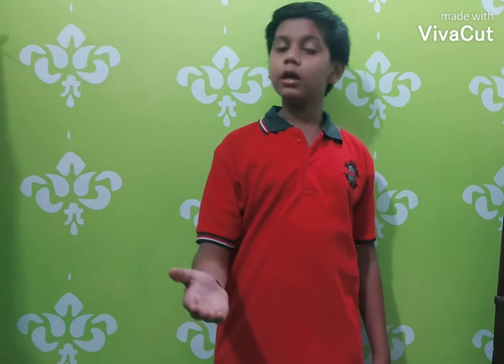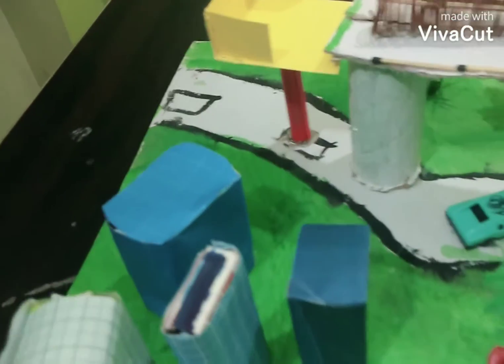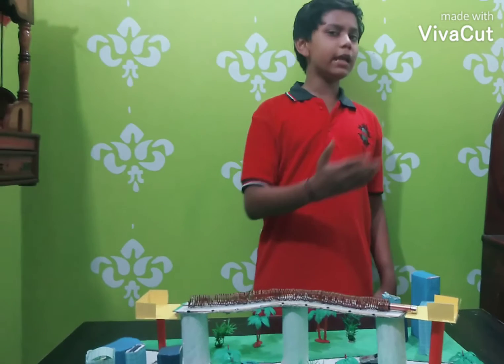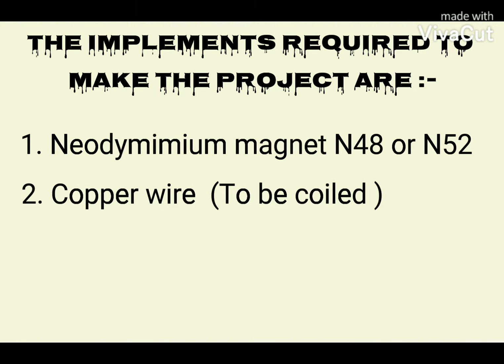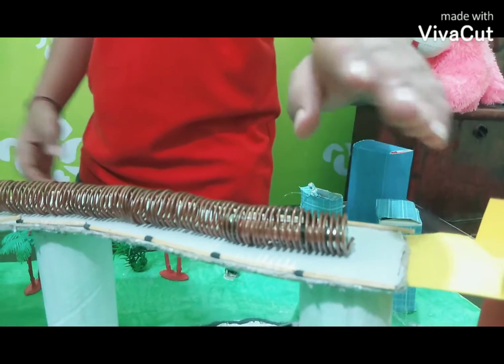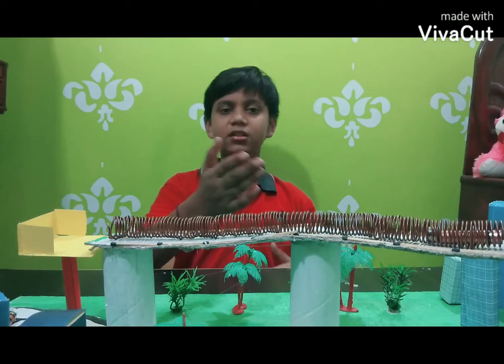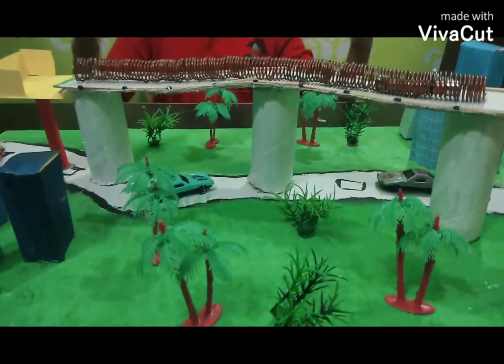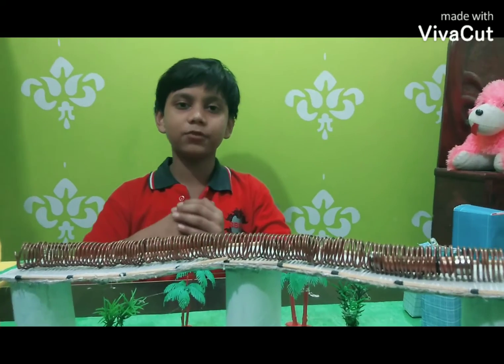Solenoid train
My project name is solenoid train or we can say the simple electric train it is very easy to make and the principal working behind it is electromagnetism the things required to make the project are- 1. copper wire . 2. Neodymimium  magnets and 3.AAA or AA batteries.